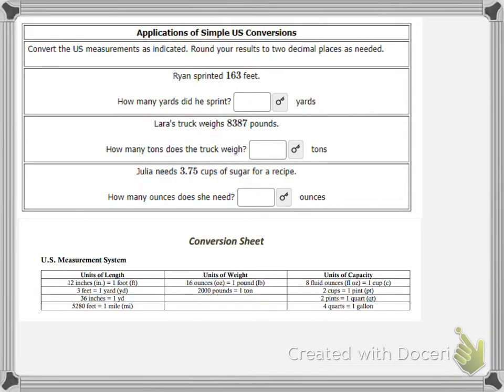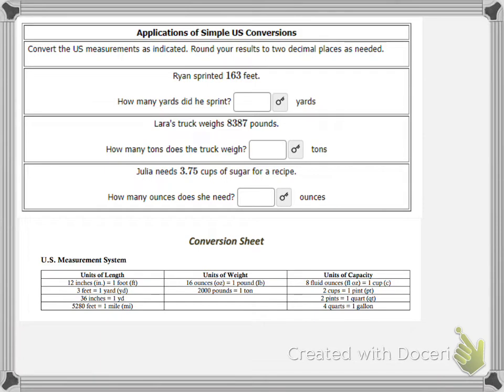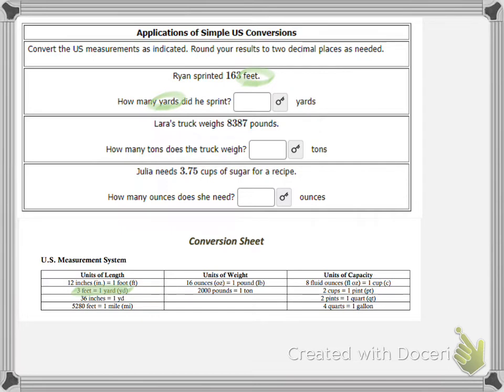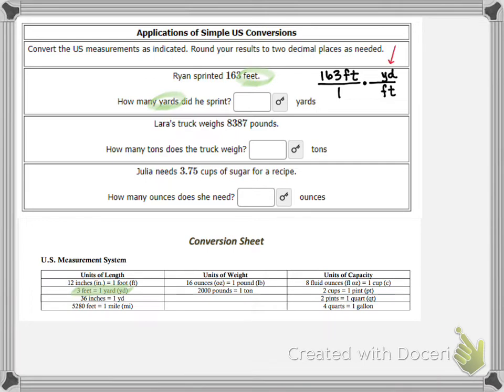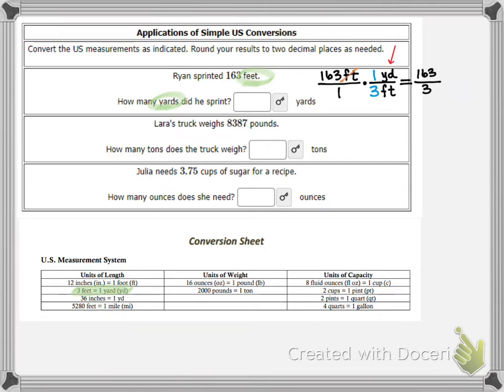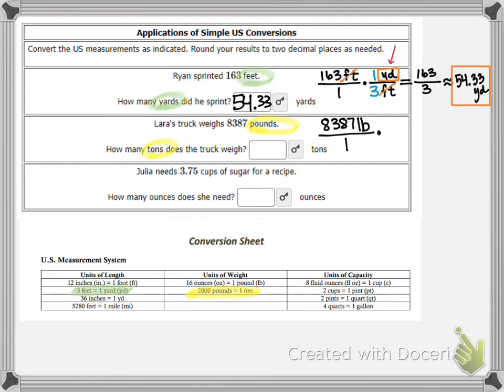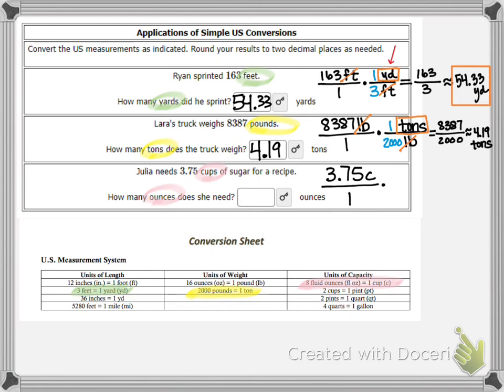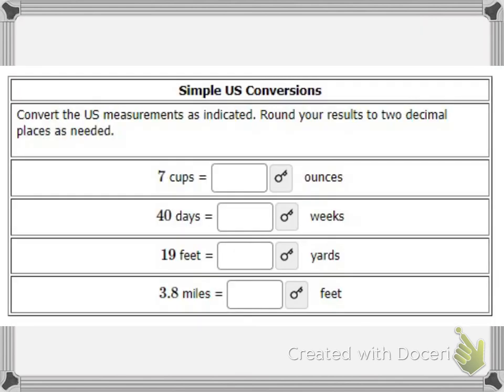Week 10 overview MAT081